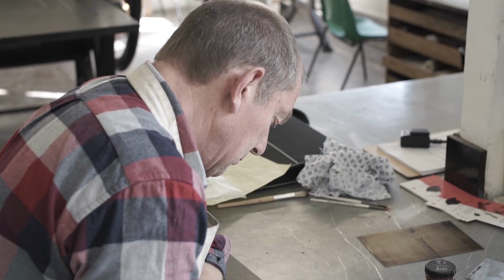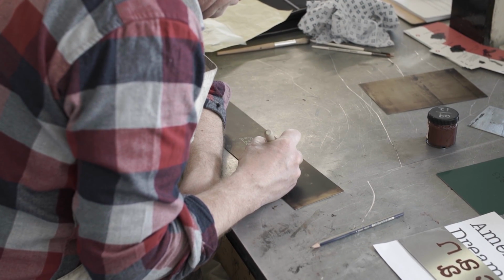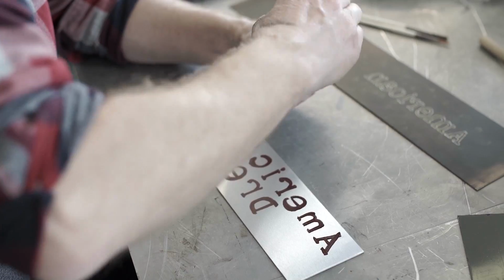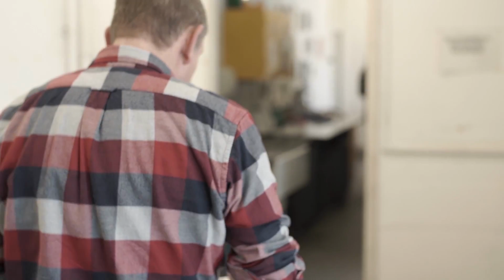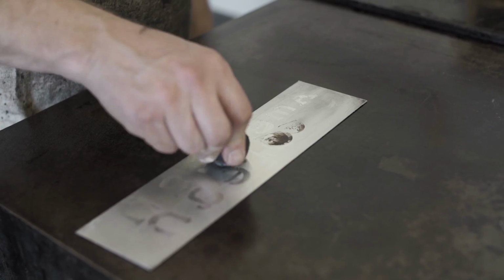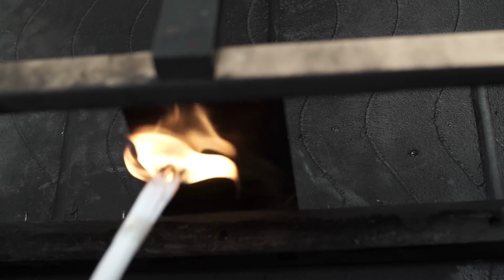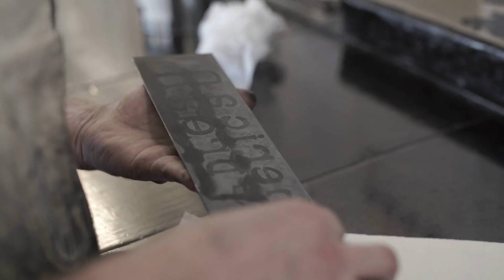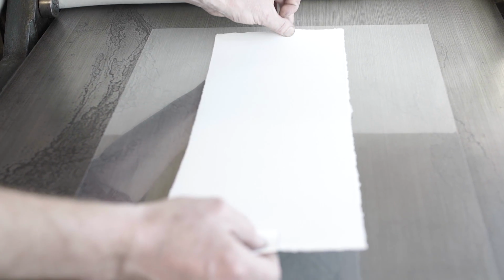Print making: etching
MA student of Printmaking Peter Wylie shows the traditional techniques of etching, using acid, smoke, rosin, plate and stylus. The process has been used by artists from Rembrandt and Goya to the present.

You can see etchings by Claes Oldenburg, Jasper Johns, Jim Dine and others in the exhibition:

The American Dream: pop to the present
9 March – 18 June 2017

Supported by the Terra Foundation for American Art

This film was made in collaboration with the printmaking tutors, technicians and students at Camberwell College of Arts, UAL.